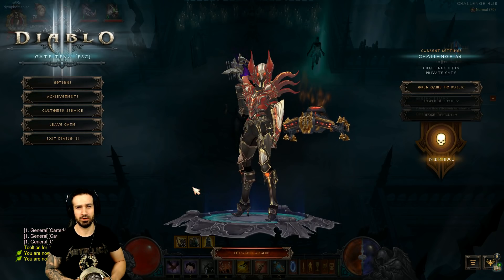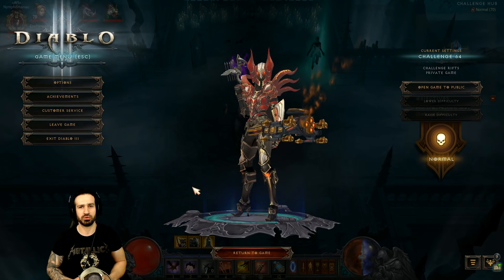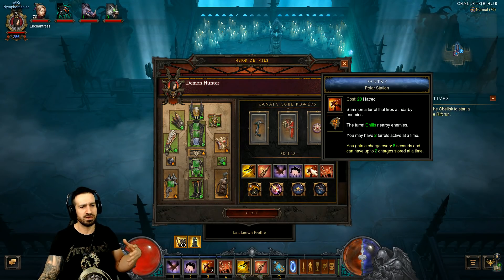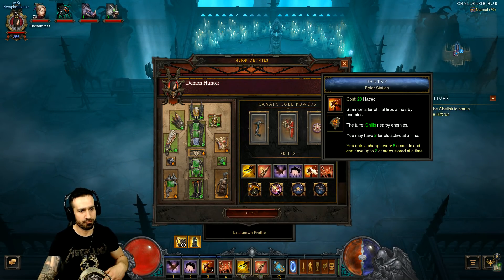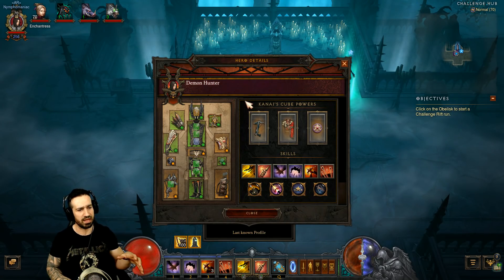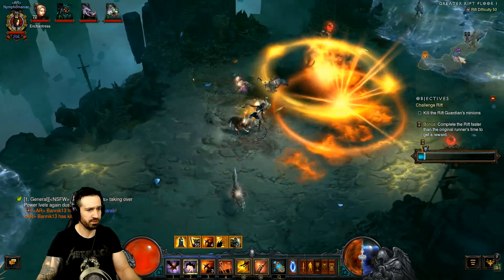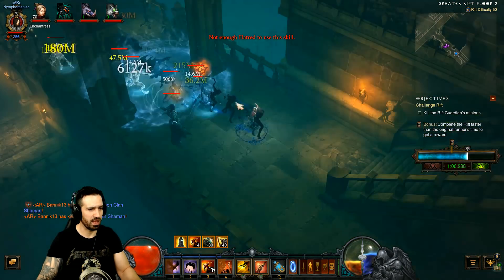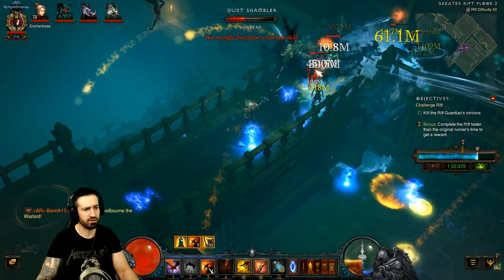[DIABLO 3] CHALLENGE RIFT 64 GUIDE! YOU WILL FIRST SHOT IT!!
Challenge Rift 64 guide for Diablo 3 Reaper Of Souls! This video will allow you to one shot this if you have been struggling! Happy monster slaying!

Initial release date: May 15, 2012
Developer: Blizzard Entertainment
Series: Diablo
Genres: Action role-playing game, Hack and slash
Modes: Single-player video game, Multiplayer video game
Designers: Leonard Boyarsky, Josh Mosqueira.